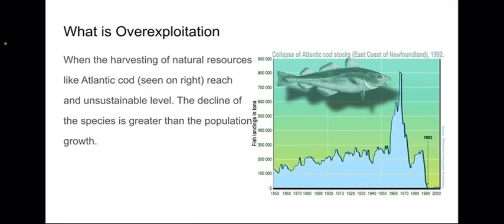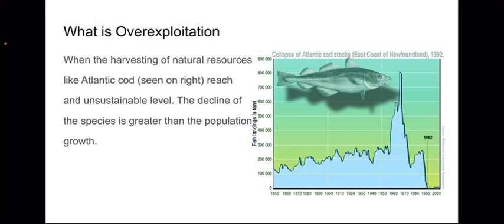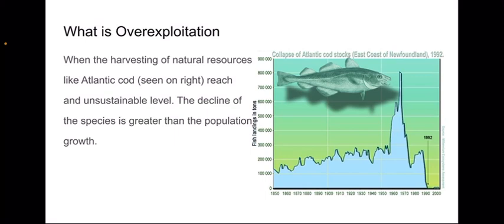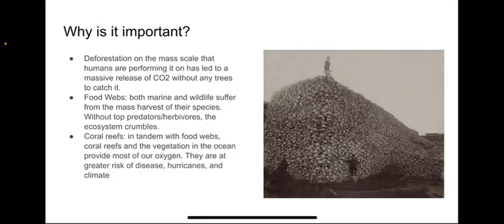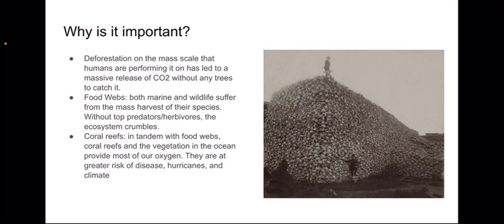Overexploitation - Joyce COMM101